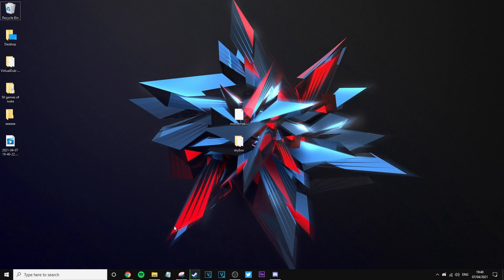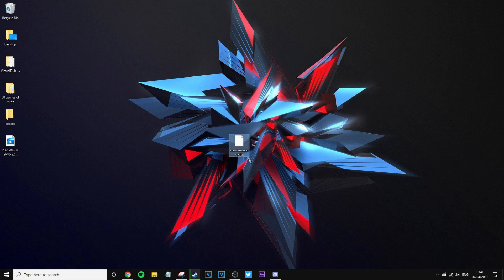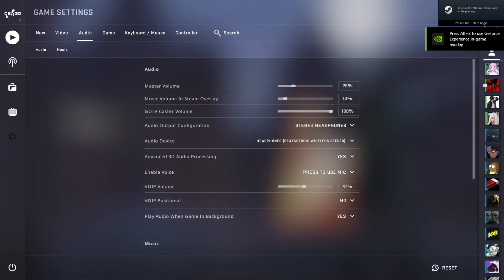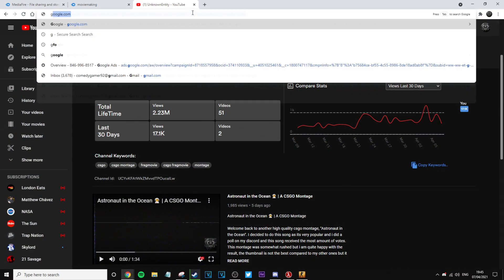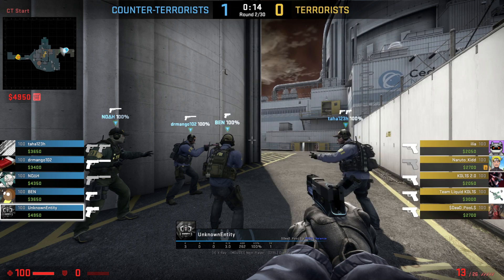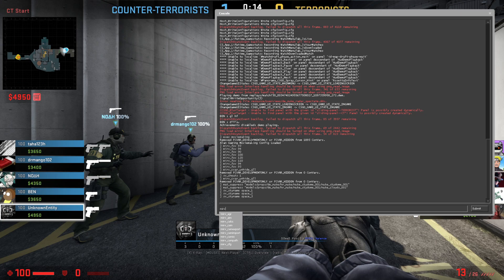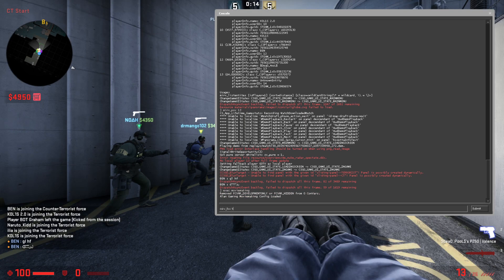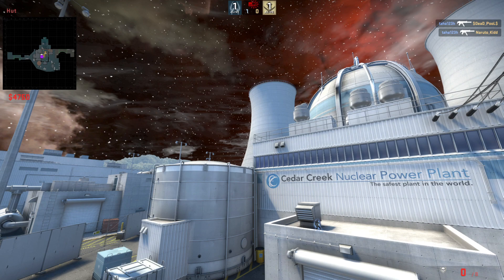CS:GO Custom Skybox Tutorial (HLAE Skyboxes)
Welcome back to another high quality video, today is not a montage but in fact a tutorial on how to change the sky in csgo (custom skyboxes) through HLAE and i hope i did good job at explaining everything. I also ended up doing a mirv pov tutorial within this so enjoy that i guess haha.

TIMESTAMPS

0:00 - 0:30 Intro
0:31 - 1:55 Installing / Setting Everything Up
1:56 - 4:22 Changing The Sky With HLAE
4:22 - 5:19 Slideshow Of What Each Sky In The Pack Looks Like
5:20 - 7:00 Mirv Pov Tutorial
7:01 - 7:43 Outro